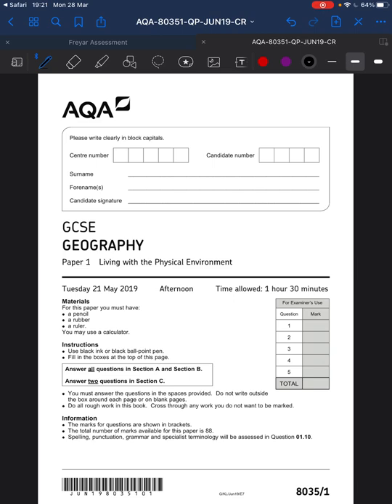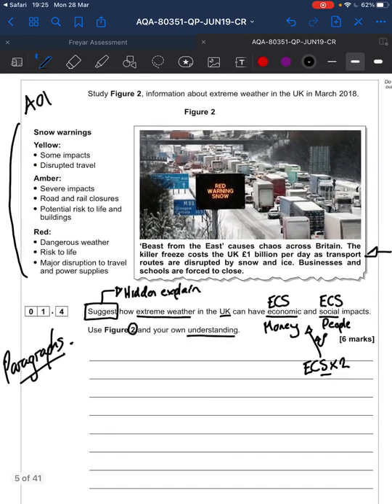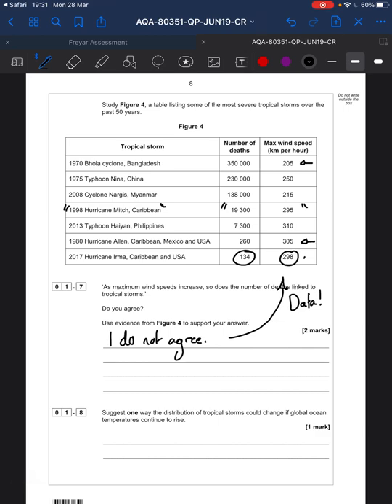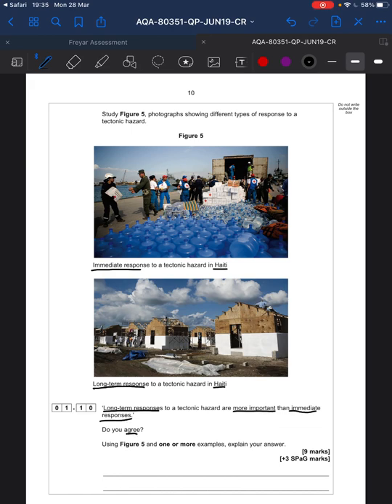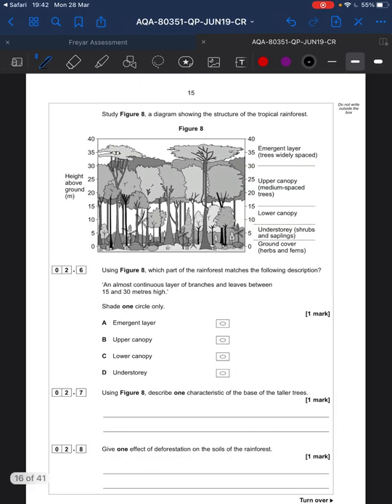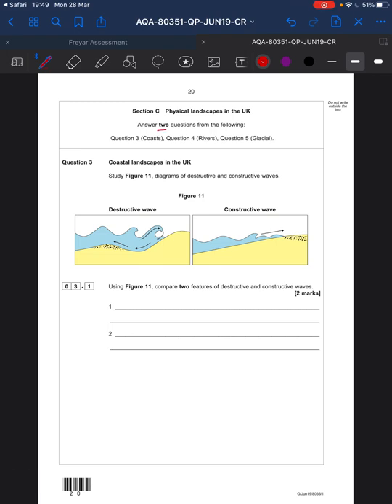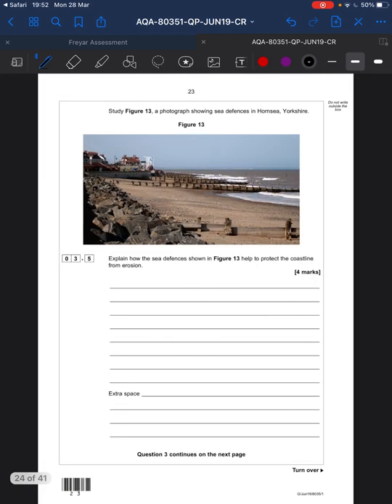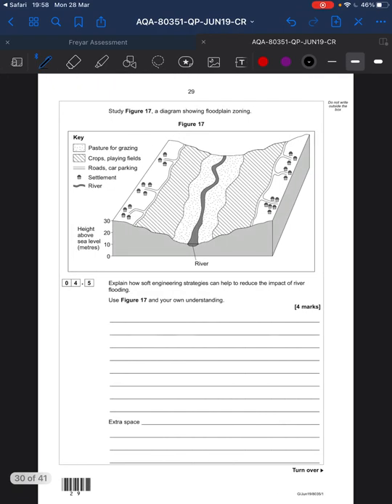WALKTHRU!!! 🧐 2019 Paper 1 Geography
Join me on a journey through 2019's Paper 1